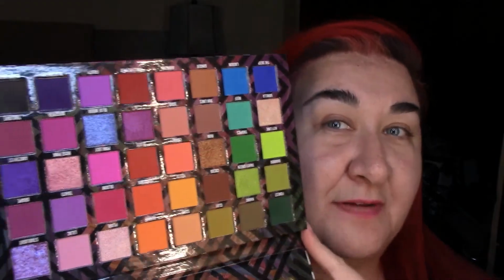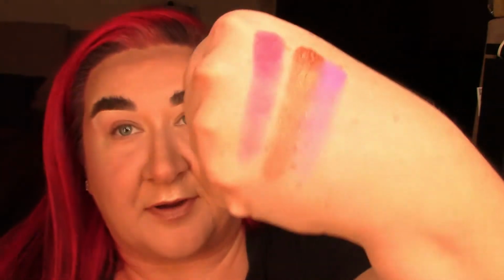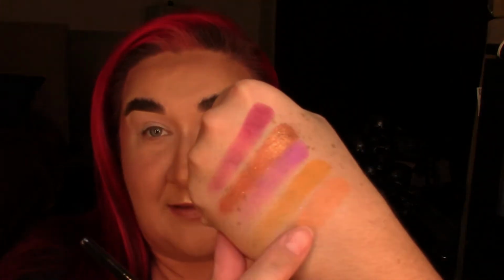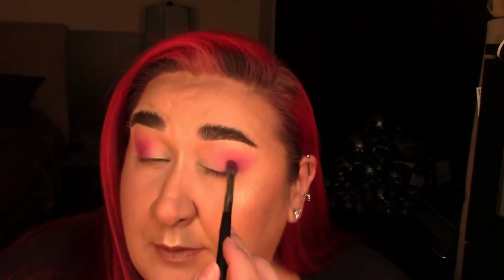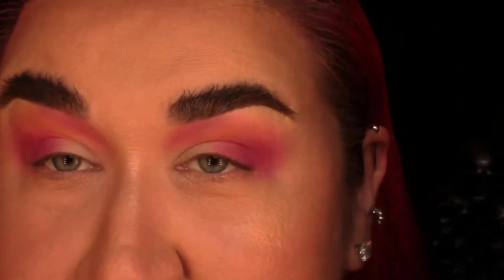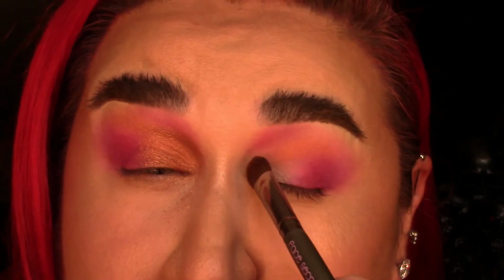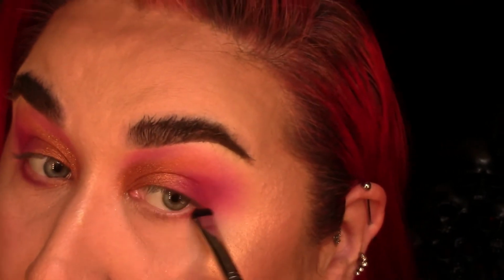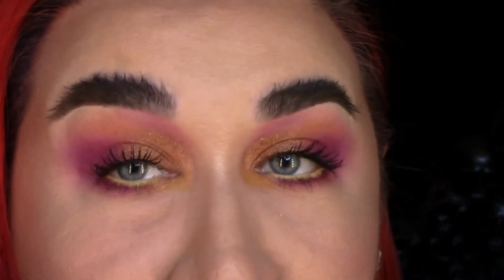Palette Bingo with Ruth Foley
Thank you, again, Ruth for doing this collab with me. I really enjoyed this.

You will love her channel. She does mini review, project pans, empties videos, and so much more.

If you have come over to my channel from Ruth's channel, welcome, and thank you for being here.